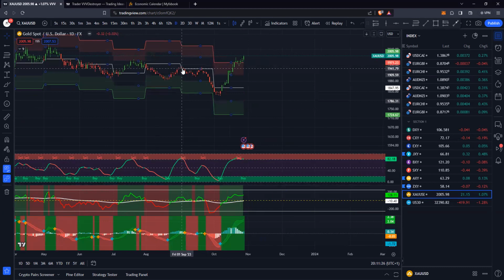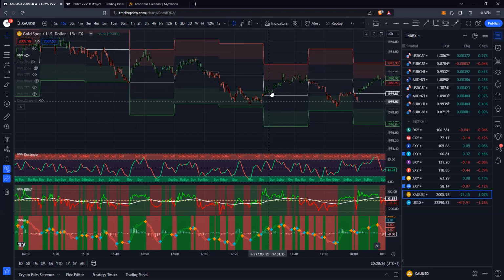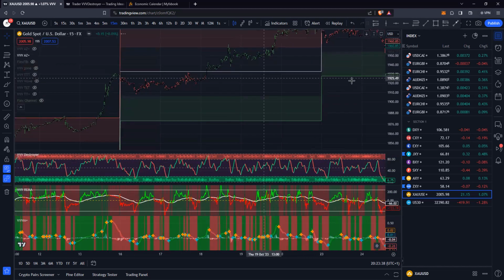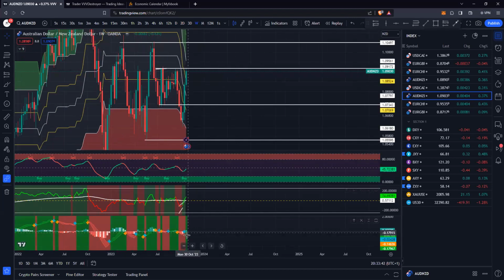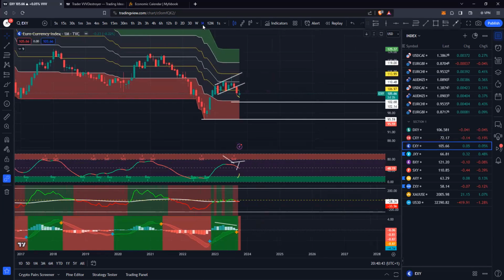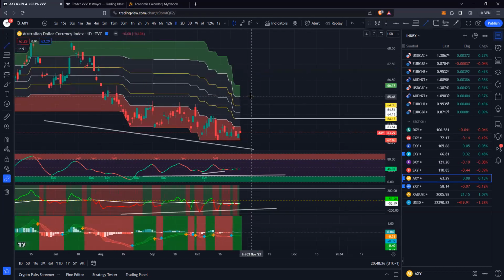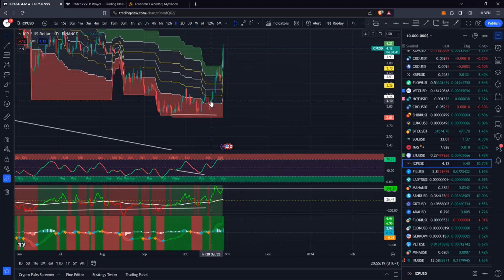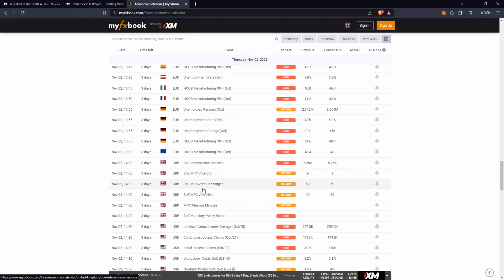Forex Forecast: "Technical Analyses" + Crypto - 29.10.2023